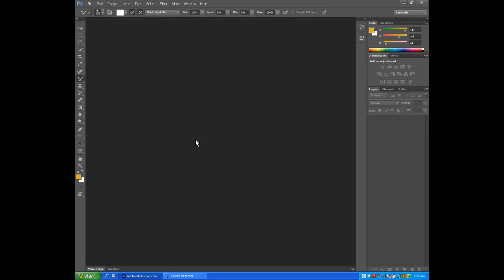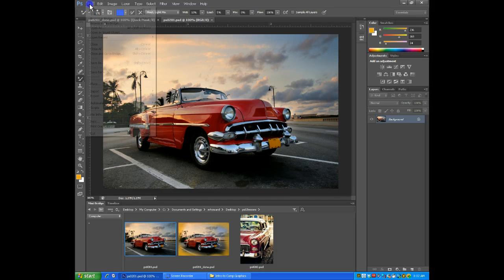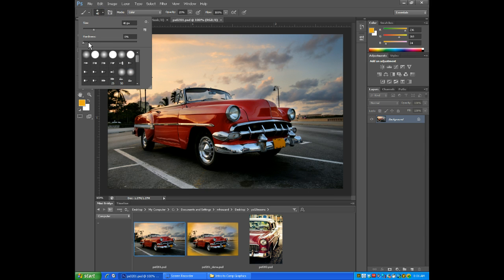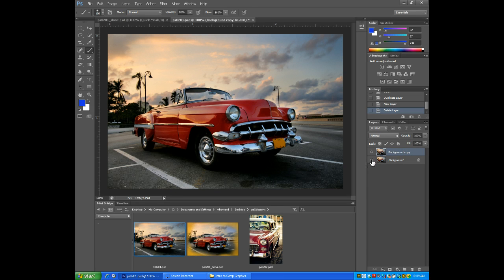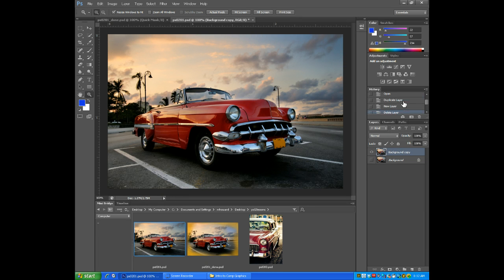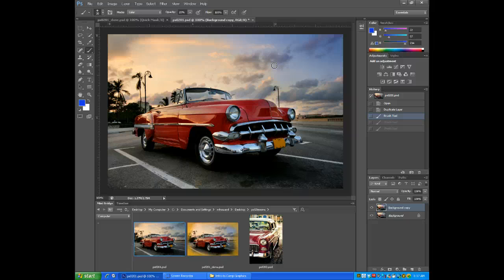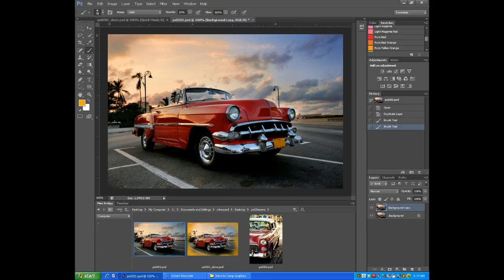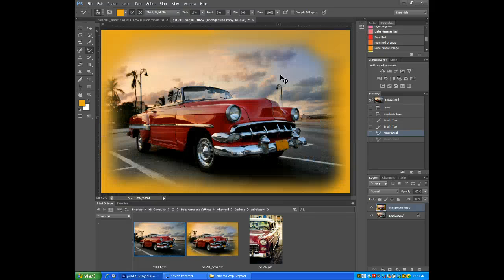Chapter 1 Photoshop (car)